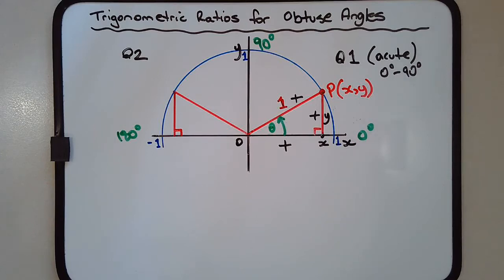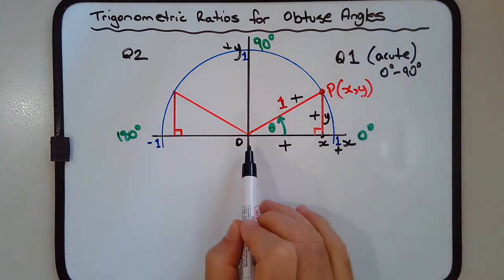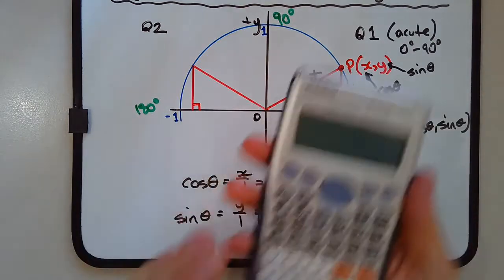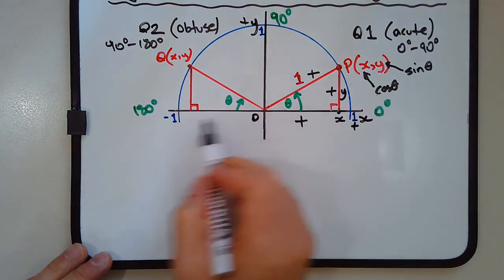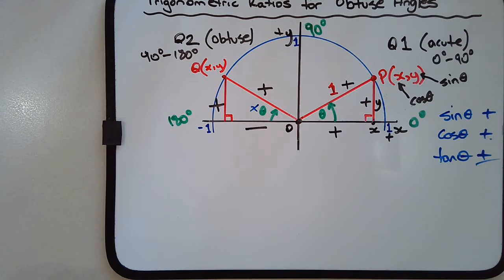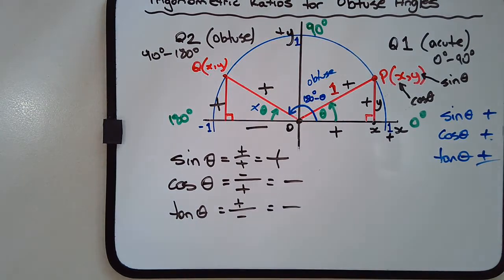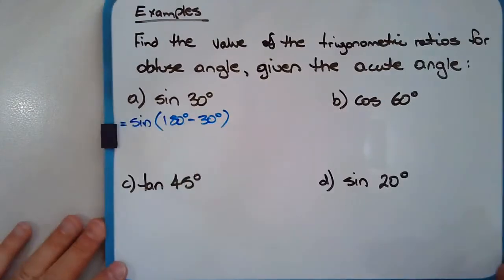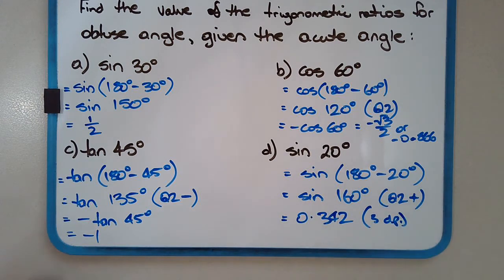Trig ratios sin, cos & tan for obtuse angles (angles in quadrant 2 on number plane)